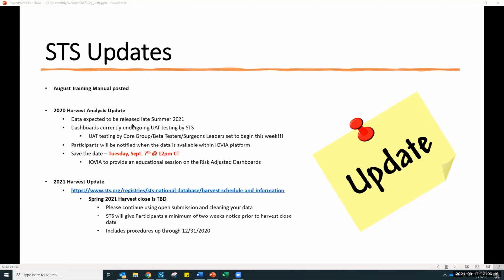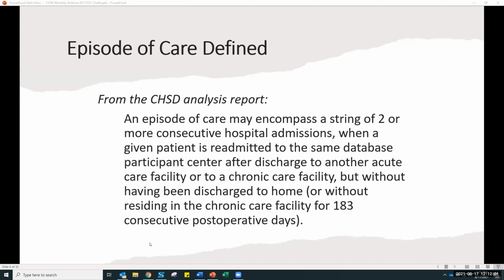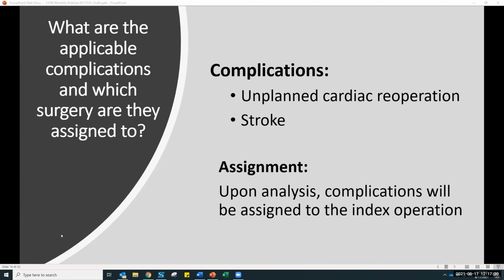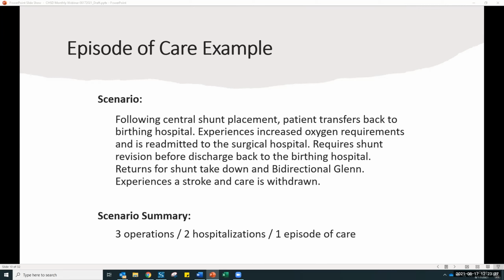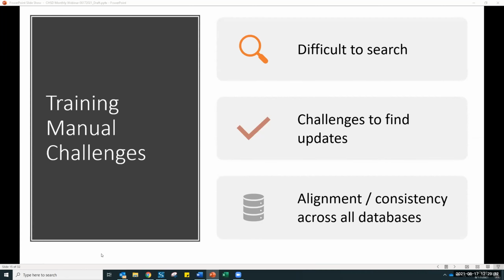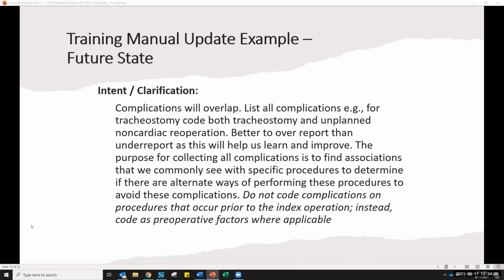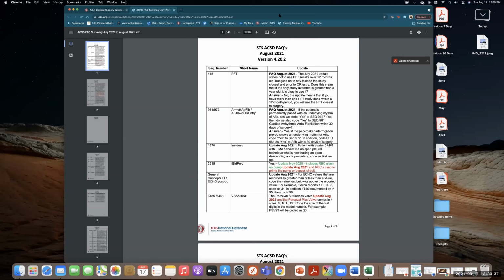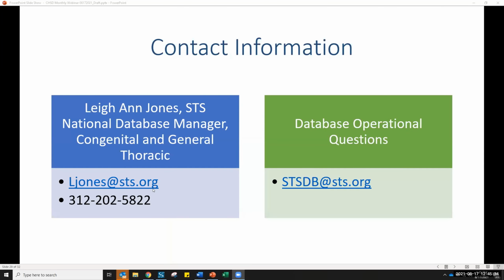CHSD Monthly Webinar, August 17, 2021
This monthly webinar for CHSD data managers includes a refresher on Episode of Care and related coding procedures, an update on platform issues and resolutions, and participant Q&A.